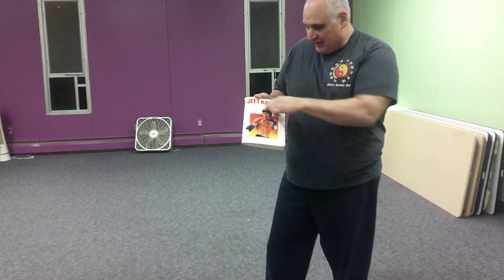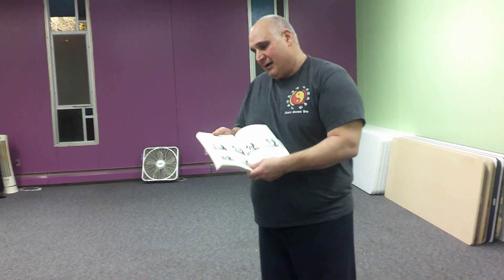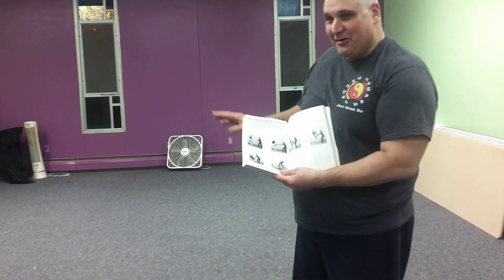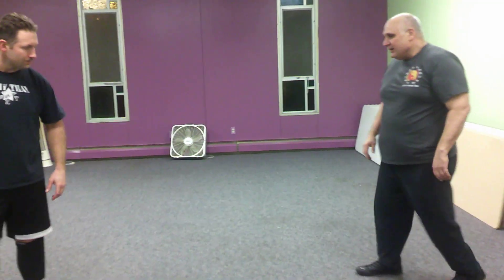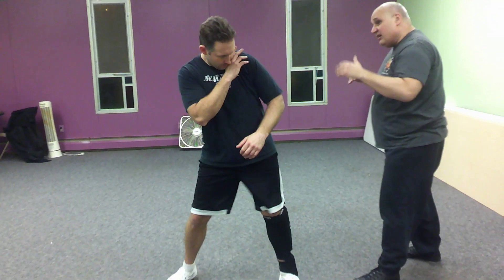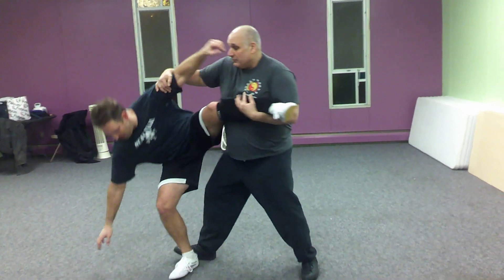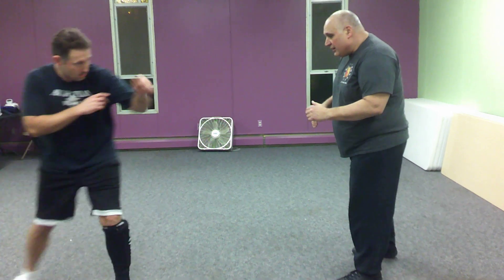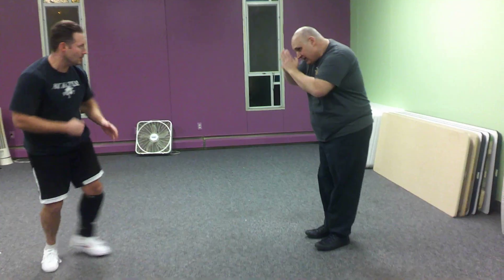defense against a side kick from Sifu Larry Hartsell's Book Entering to Trapping to Grappling